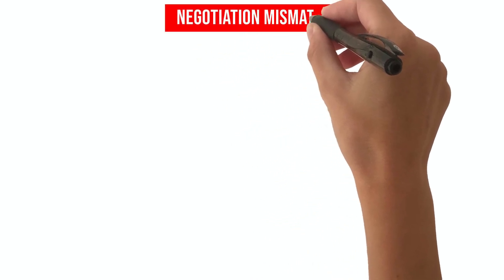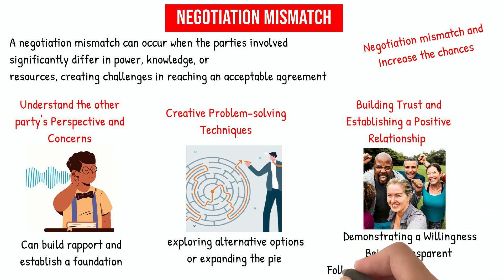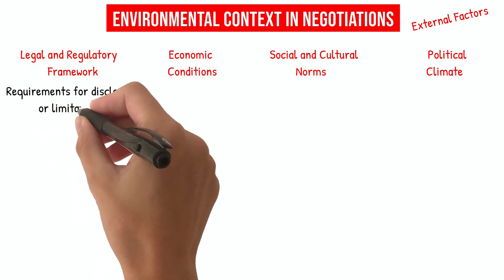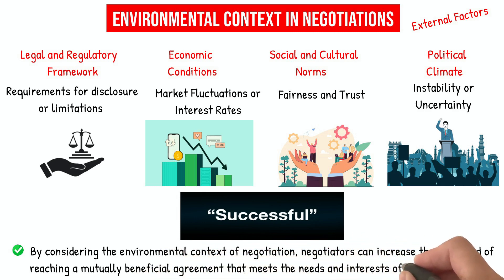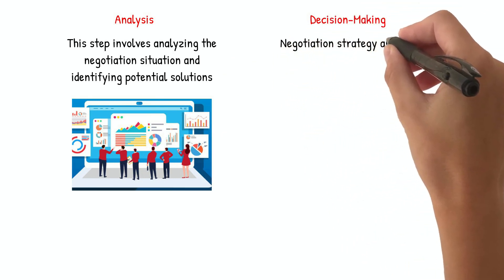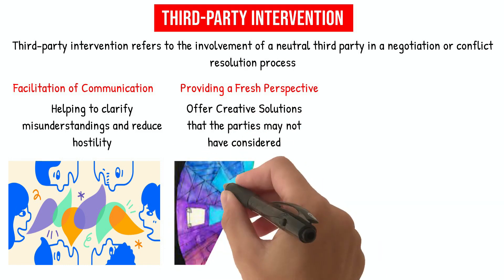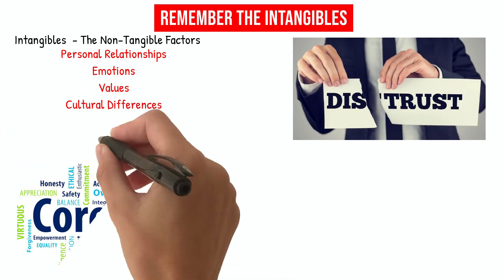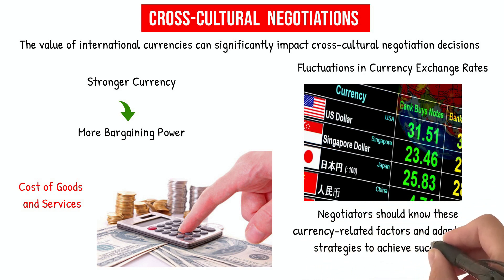BUS-355 Module 10: Negotiation and the Environment